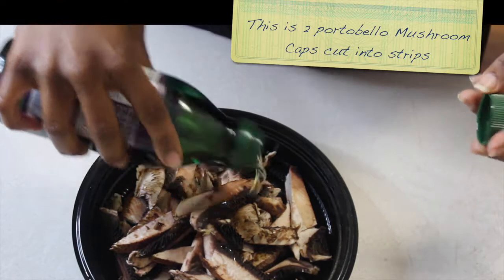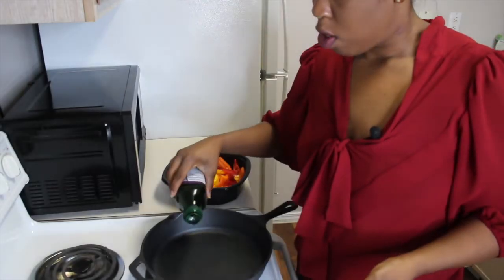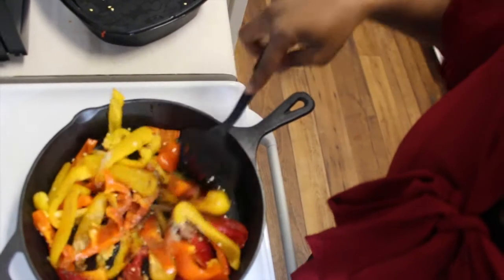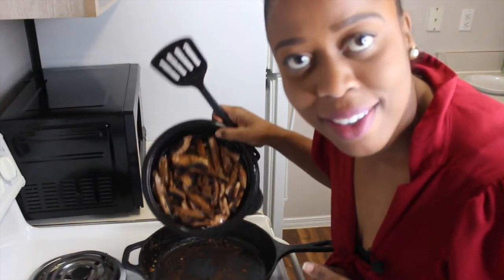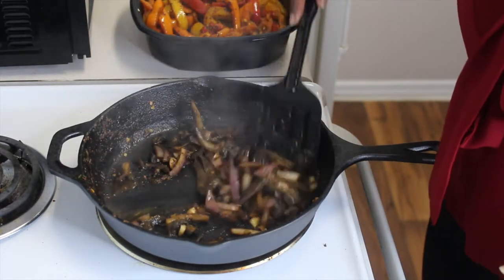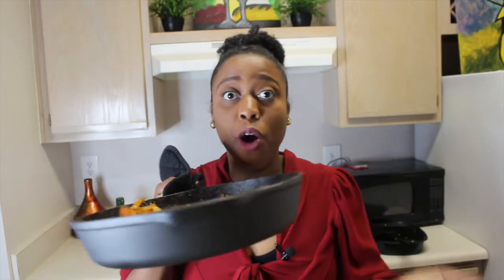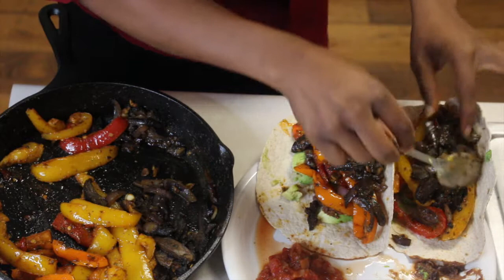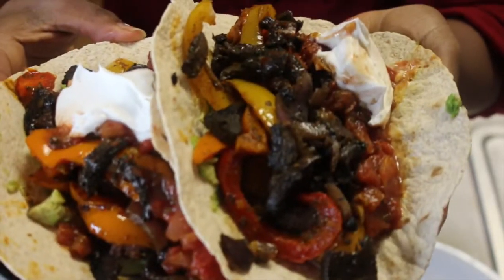Episode 56: Vegan Veggie Fajitas| Mock Meat Free🌯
Its 2am as I type this you guys, Why You Ask? Just life happenings. 😫 But Man Ole Man, this is great for yourself or for that meat eater friend who is skeptical of clean eating tasting good!

If I missed a step( editing) or any questions/suggestions you have plz plz let me know. I read them all cuz I love us for real. Muah!